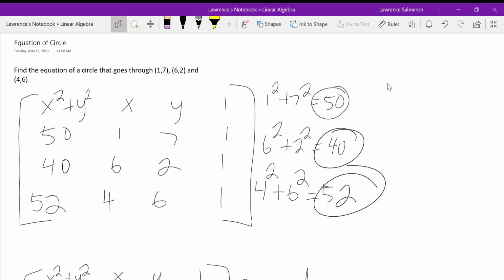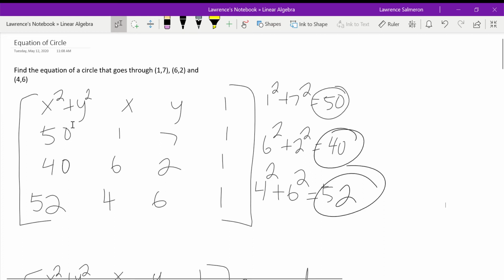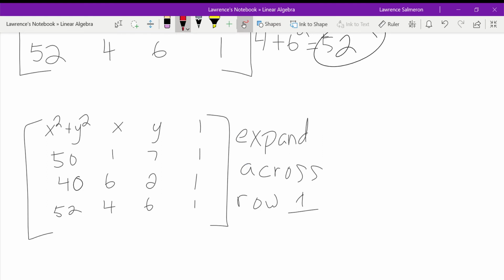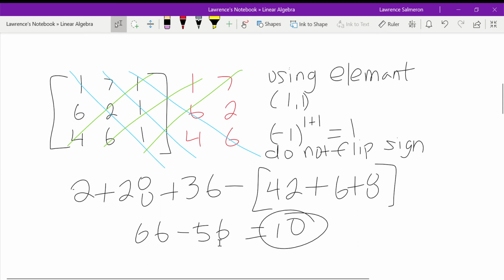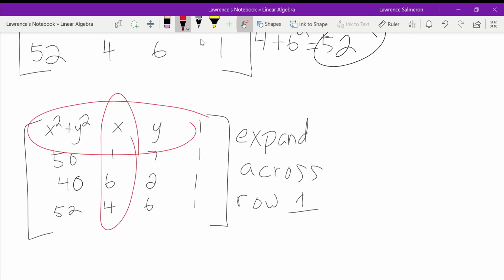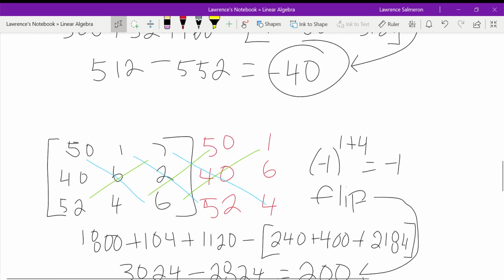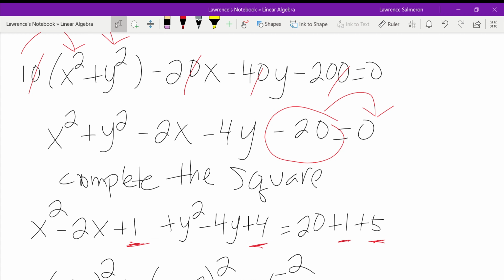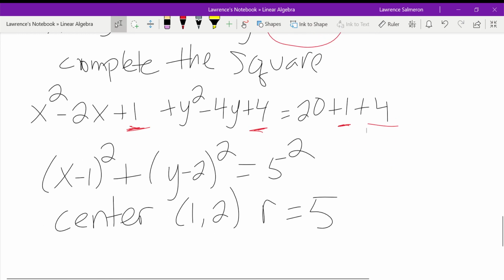Equations of Circles